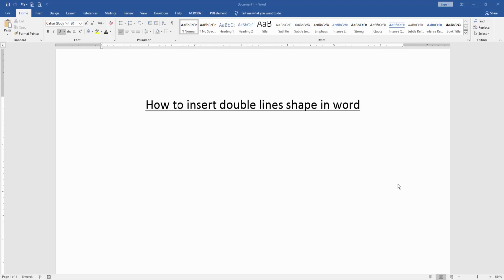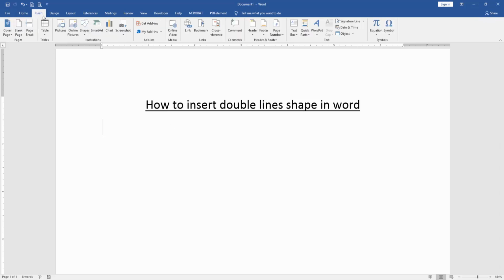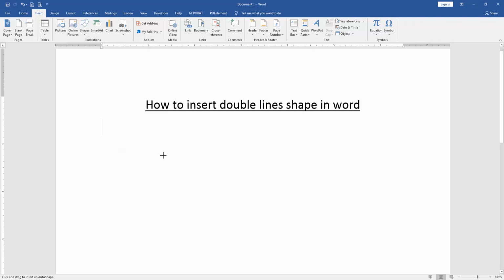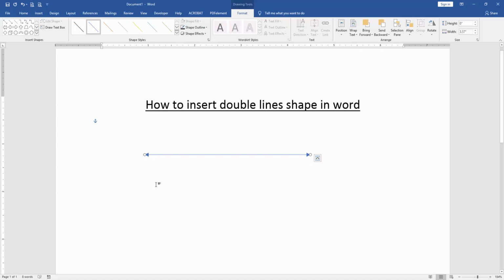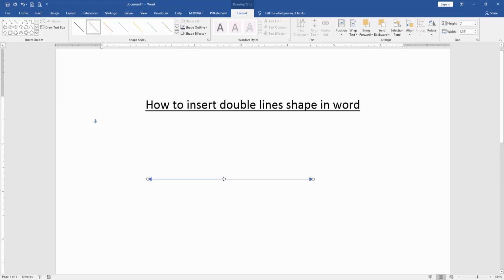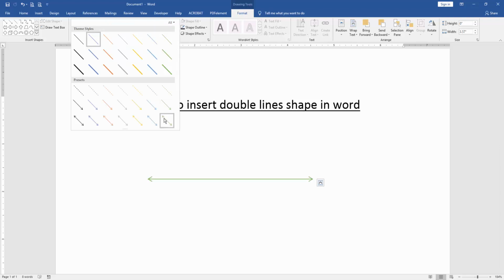How to insert triple lines shape in word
Assalamu Walaikum,
In this video I will show you, How to insert triple lines shape in word. Let's get started.